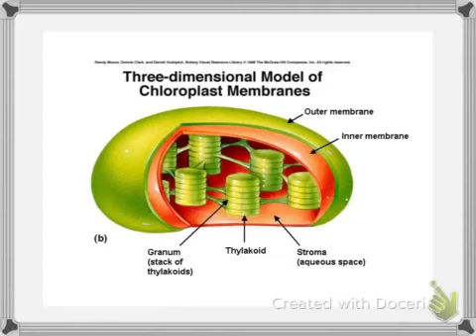Photosynthesis- Process and Structures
This video contains information on the processes and structures involved in the process of photosynthesis.

This video was created by the Doceri App, which is available for download in the iTunes App Store.